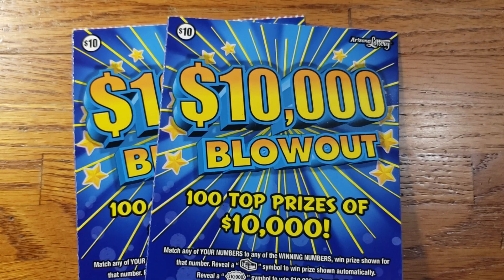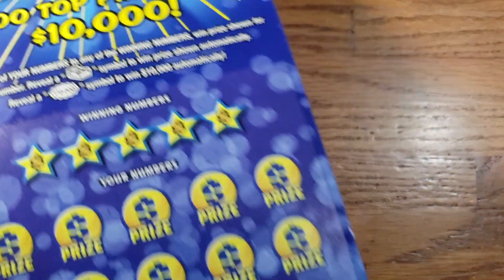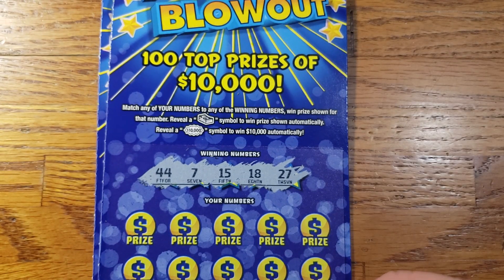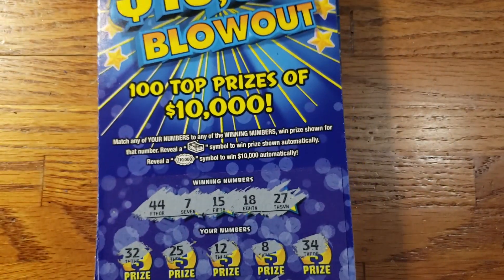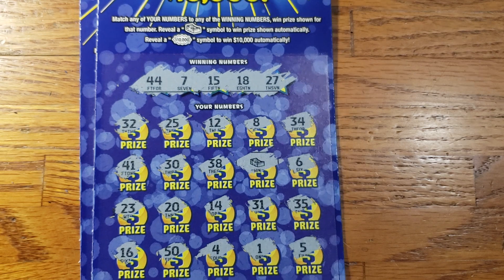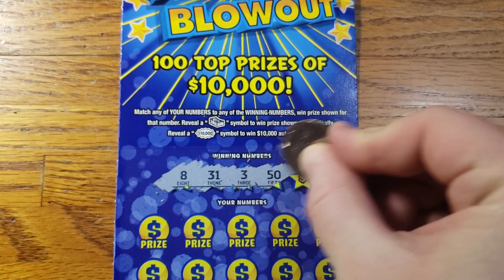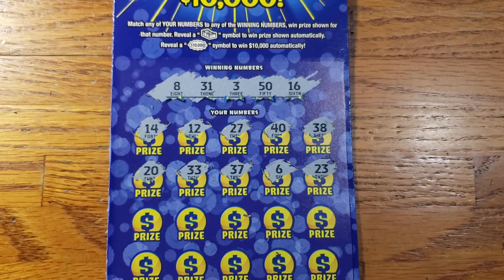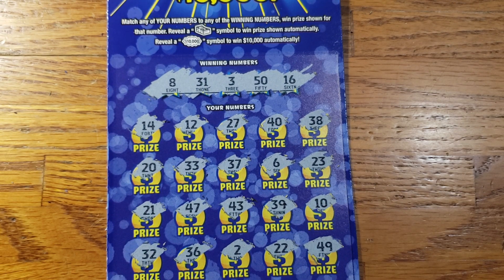ARIZONA LOTTERY-- $10,000 BLOWOUT!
2 × $10 - $10,000 Blowout ticket's #1406